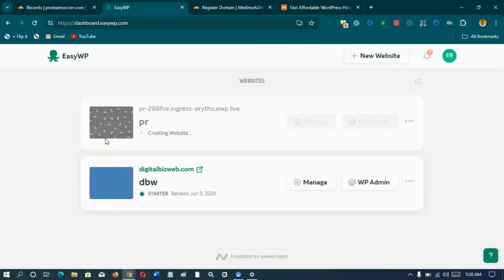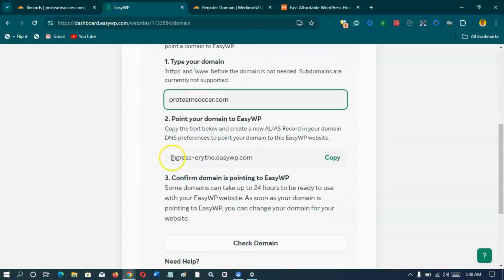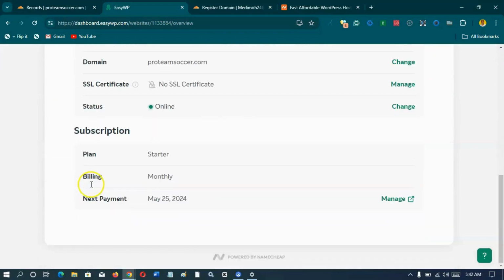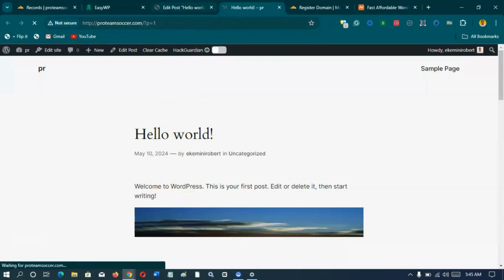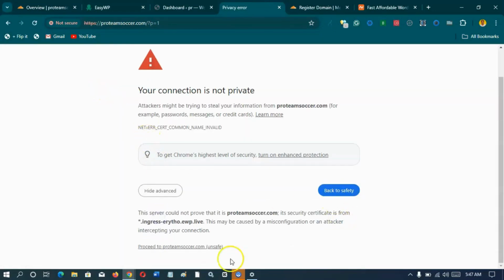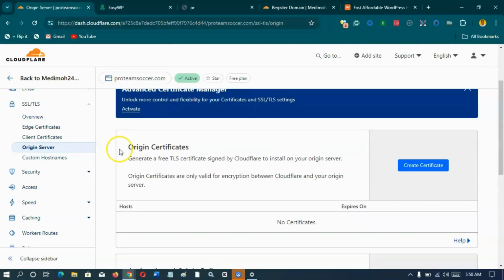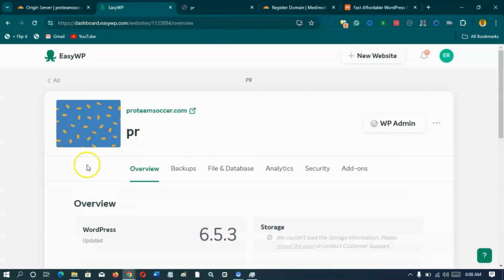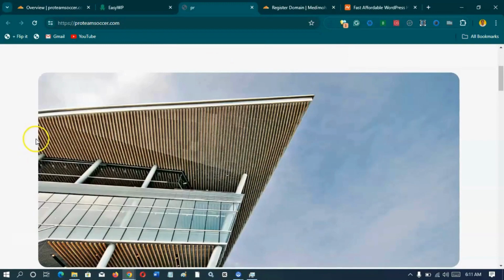Connect EasyWP to Cloudflare Domain (With Dedicated SSL Certificate)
Connecting a Cloudflare domain to EasyWP is one of the easiest things you'll ever do.

But you'll run into problems if you make mistakes. This video takes out all the guess work and helps you avoid all the pitfalls.

And even if you did make a mistake while setting things up. You'll find solutions here to help fix your website in no time.

My name is Ekemini Robert and I help with setups and other related website issues. Join me at digitalbizweb.com to learn more.